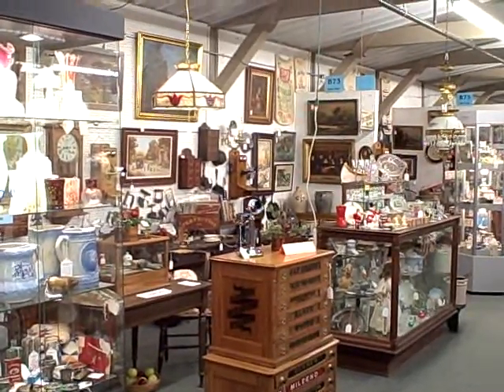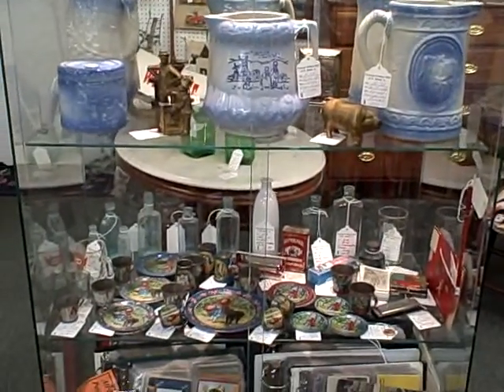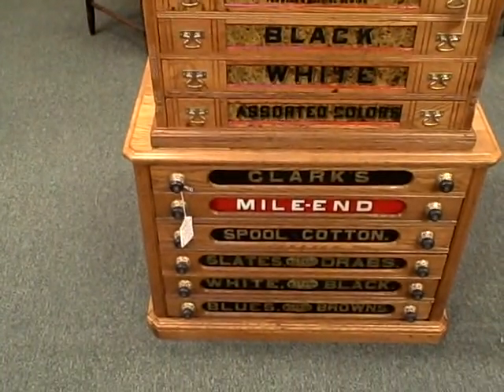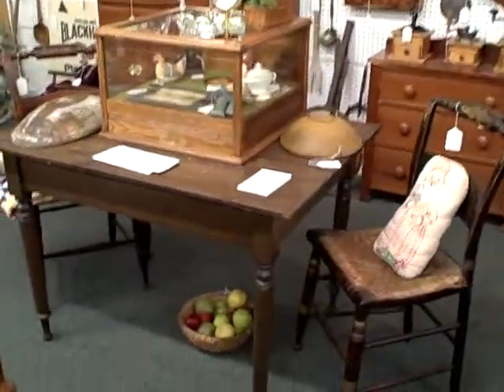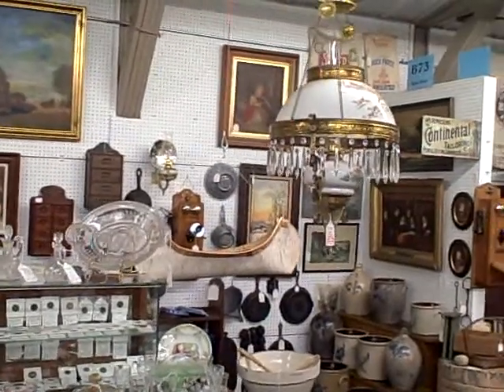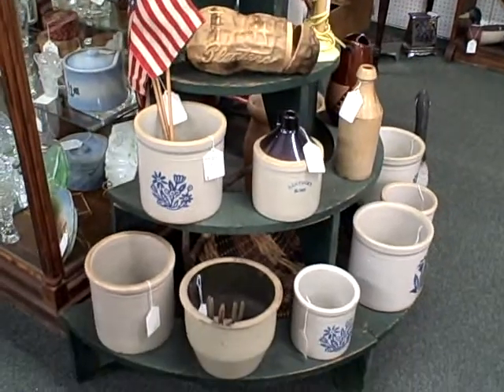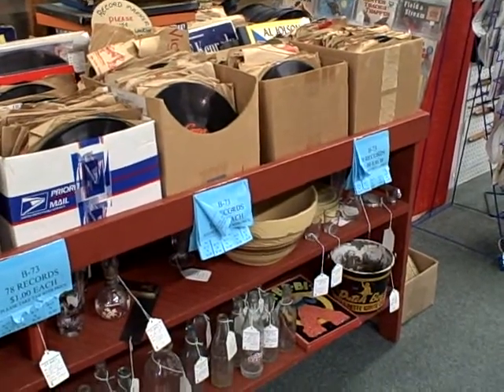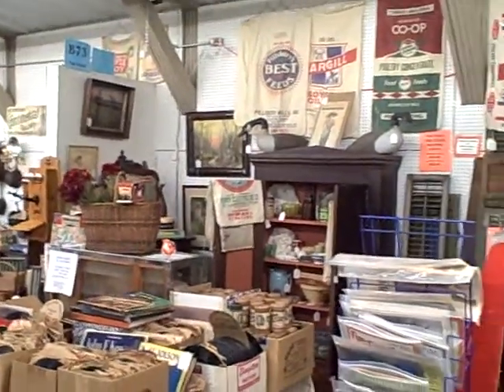B73 Roscoe Antique Mall - Booth